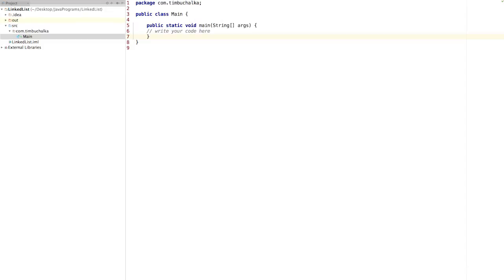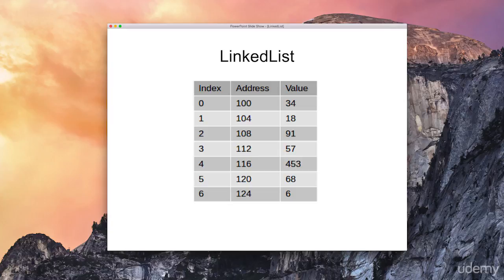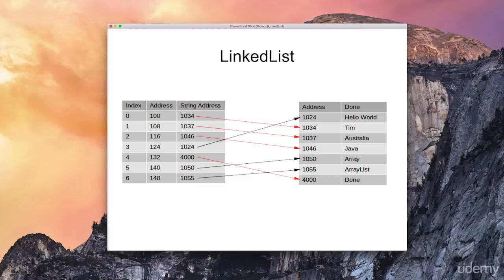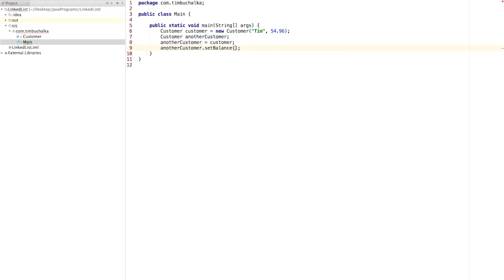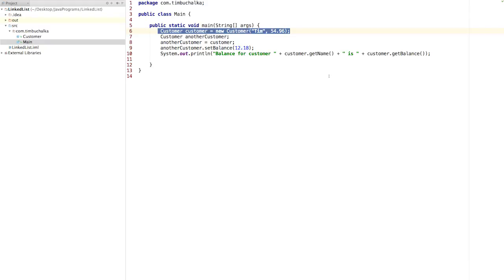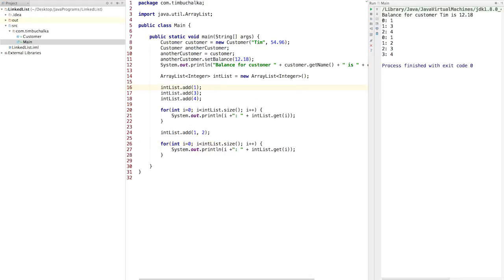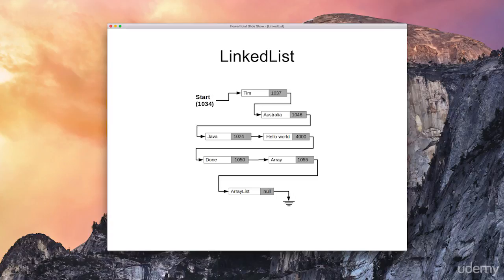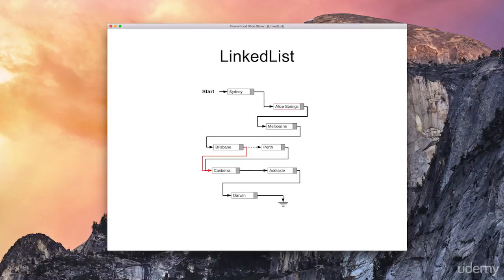Java 8 Developer: linked list introduction class 8